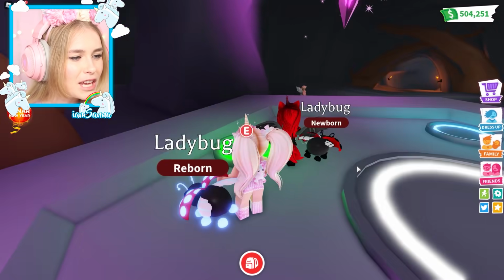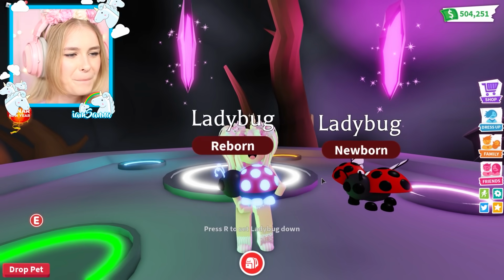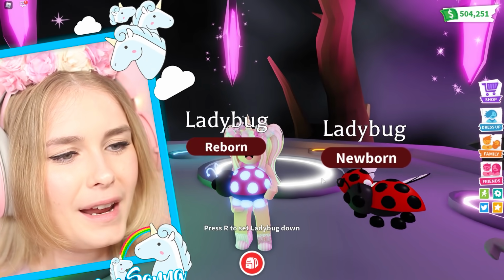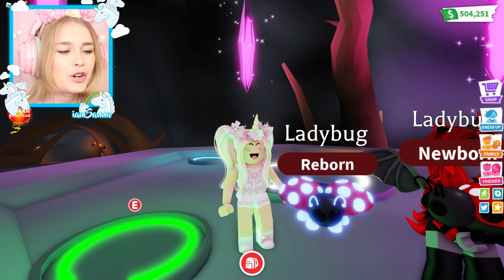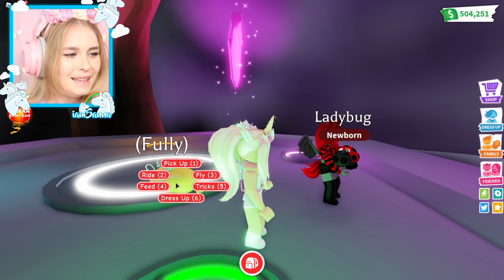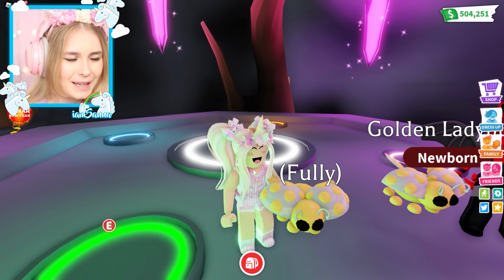Making ALL The *NEW* LADYBUGS *NEON* In Adopt Me! (Roblox)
Hey!👋

Sanna

This video is child friendly / kid friendly / family friendly 👸🤴